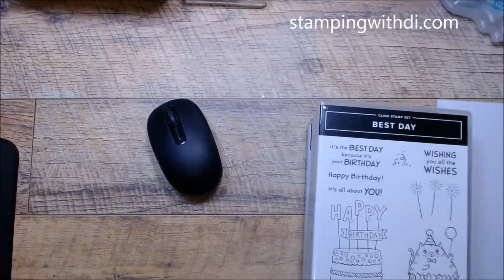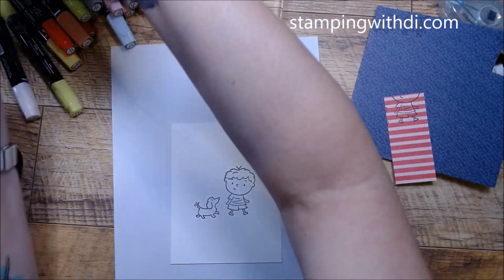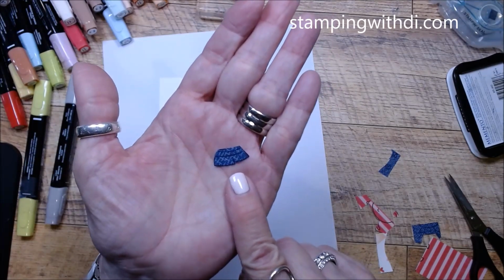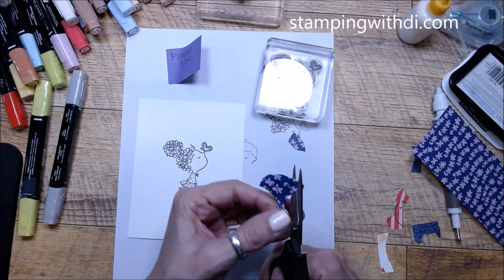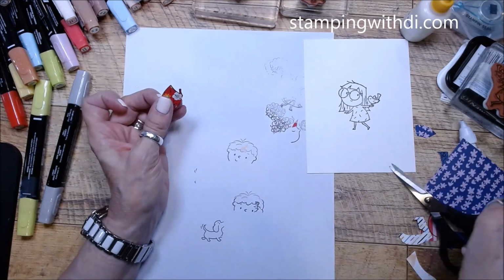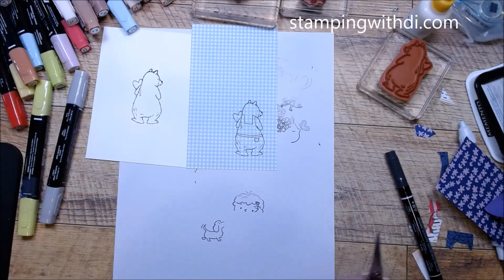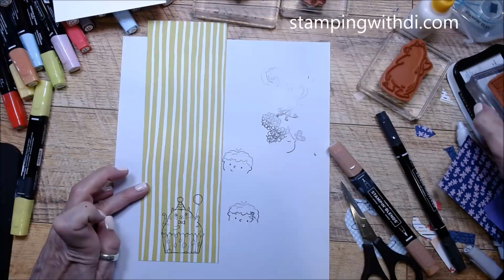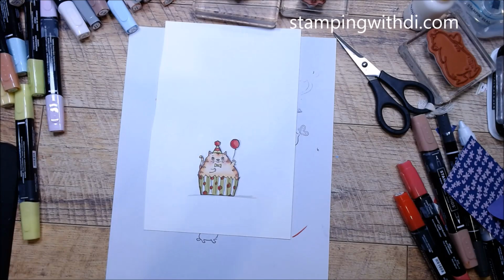How to do Paper Piecing with Designer Series Paper - Teach Me Tuesdays Episode 171 | Stampin' Up!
Join me, Diana Gibbs a Stampin' Up! Demonstrator from stampingwithdi.com as I share with you how to do Paper Piecing with DSP.

Supplies Used Today:
Playing In The Rain Cling Stamp Set (English) [160542] - Price: $26.00
Country Gingham 6" X 6" (15.2 X 15.2 Cm) Designer Series Paper [160388] - Price: $12.00
Tea Boutique 6" X 6" (15.2 X 15.2 Cm) Designer Series Paper [158659] - Price: $12.00
Flowers & More 12" X 12" (30.5 X 30.5 Cm) Host Designer Series Paper [160802] - Price: $18.00
Rain Or Shine Specialty 12" X 12" (30.5 X 30.5 Cm) Designer Series Paper [160540] - Price: $15.00
Country Floral Lane 12" X 12" (30.5 X 30.5 Cm) Designer Series Paper [160375] - Price: $12.00
Regency Park 6" X 6" (15.2 X 15.2 Cm) Designer Series Paper [160559] - Price: $12.00